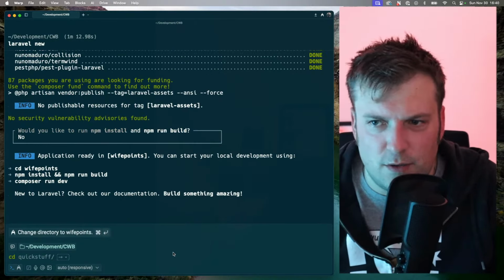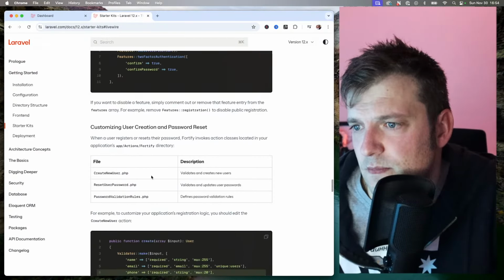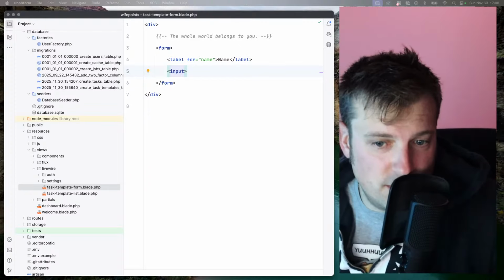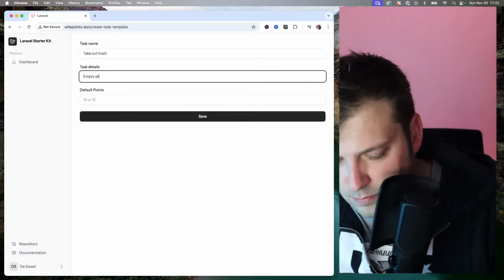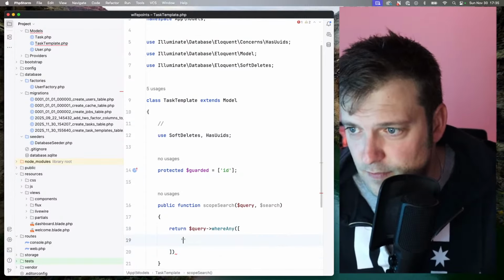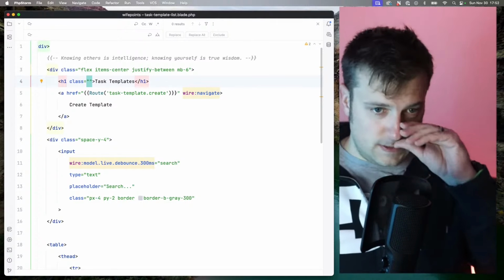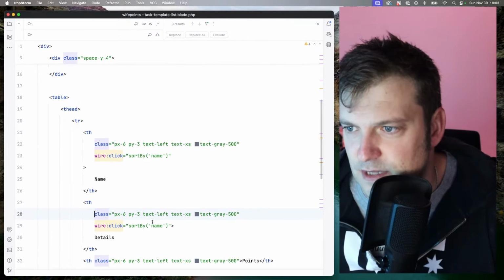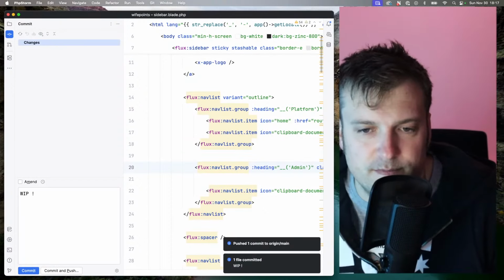Building the wifepoints app pt1